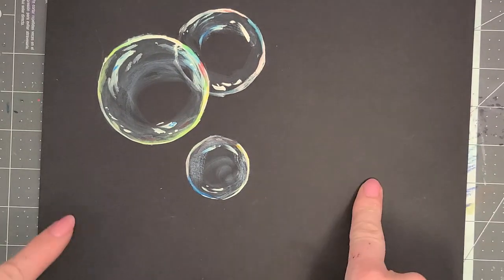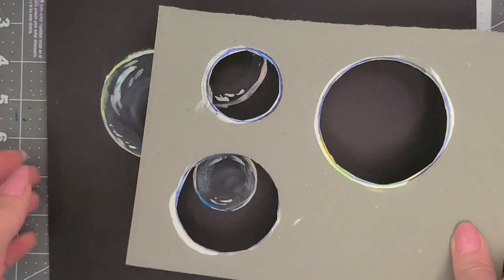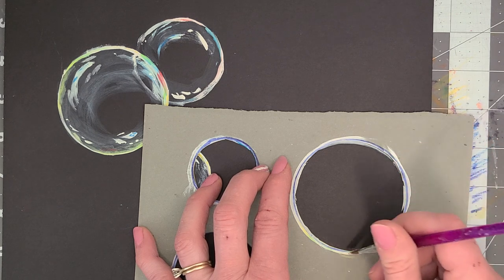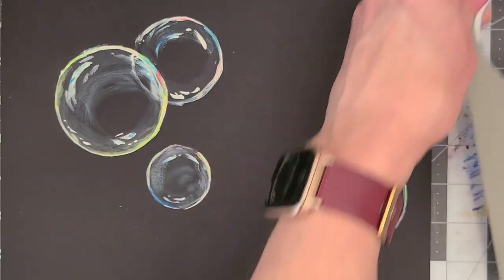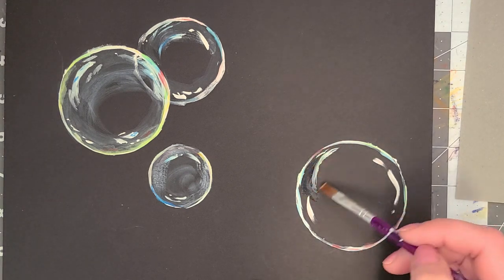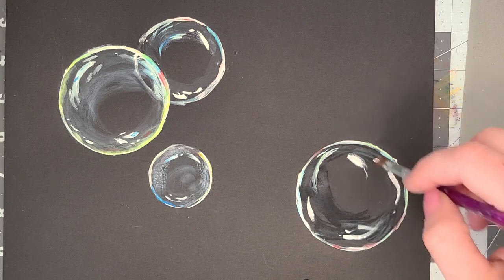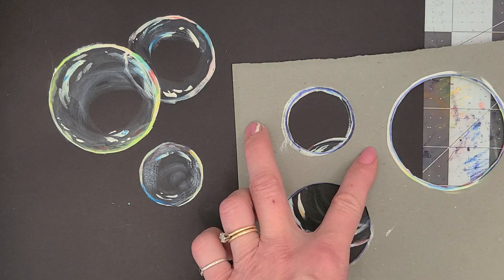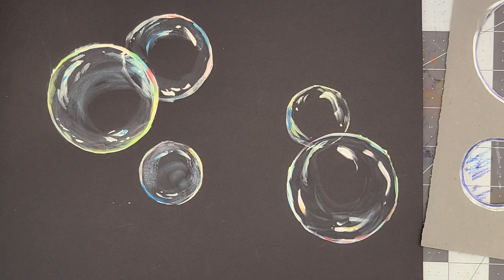Bubble 🫧 stories and bubble 🫧 painting!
-Bubble Trouble by Margaret Mahy & Polly Dunbar
-Bubble Trouble by Stephen Krensky & Jimmy Pickering
-Bubbles by Kit Chase